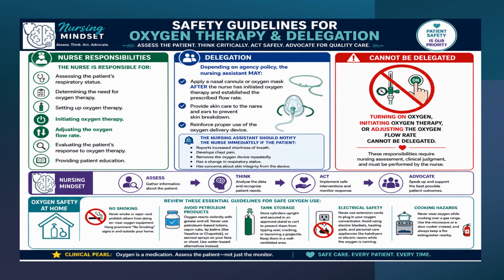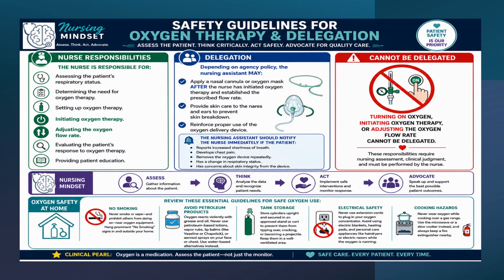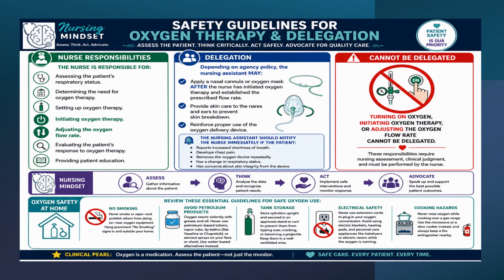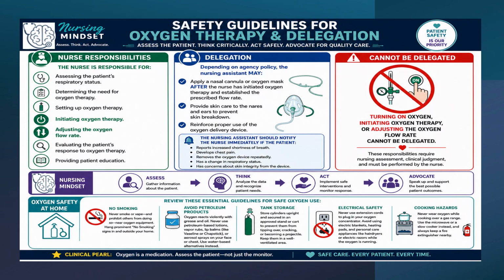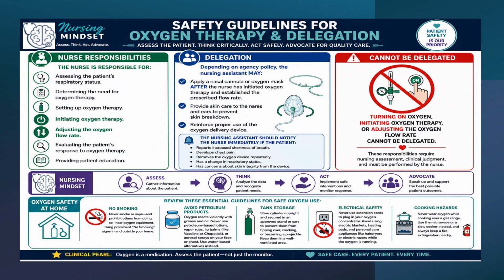Nursing Mindset Oxygen Therapy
Safe Care Starts with Sound Clinical Judgment

Oxygen is more than a treatment, it's a medication that requires careful assessment, safe administration, and ongoing evaluation. In this video, you'll learn the nurse's responsibilities when providing oxygen therapy, what tasks can and cannot be delegated, and how patient education helps prevent complications both in the hospital and at home.

Develop the clinical judgment needed to recognize when oxygen therapy is appropriate, delegate safely, and teach patients how to use oxygen responsibly after discharge.

Nursing Mindset: Every oxygen decision begins with assessment, requires clinical judgment, and ends with evaluation.